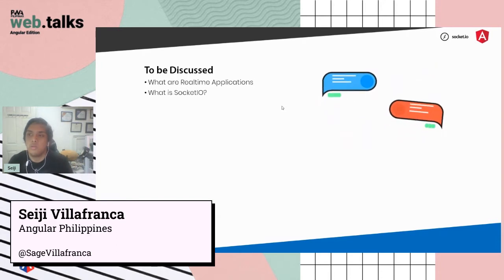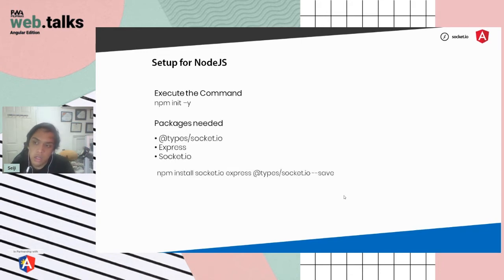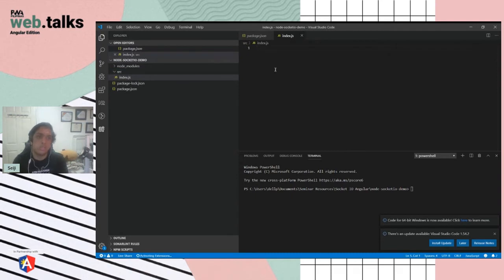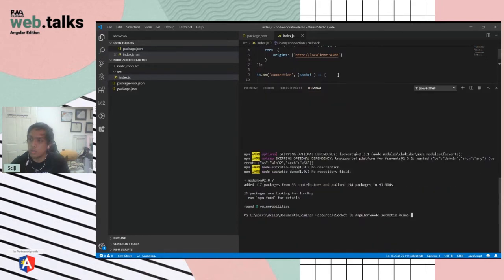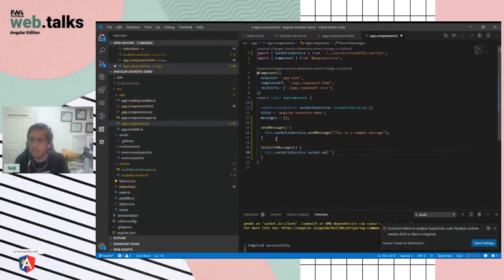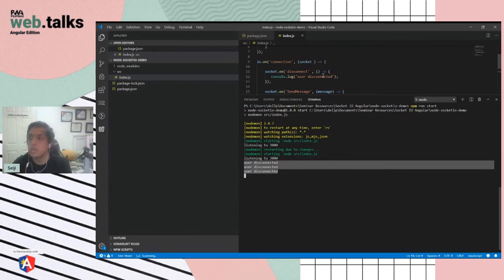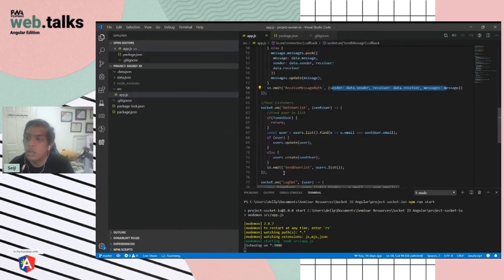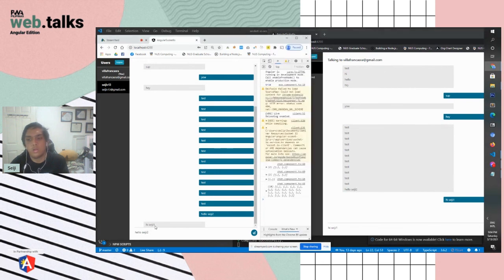Seiji Villafranca - Realtime Apps with Angular, Node and Socket IO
web.talks is an online event where local and foreign speakers get to share their knowledge about Progressive Web Apps and web in general.

Our speakers for this event are Seiji Villafranca of Angular PH and Patricio Vargas, a Google Developer Expert in Angular and Web Technologies.